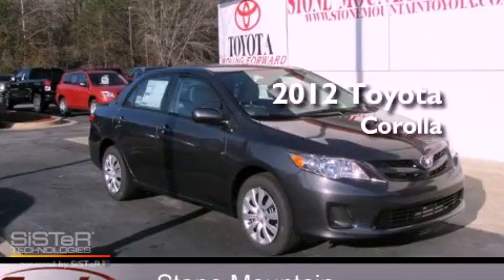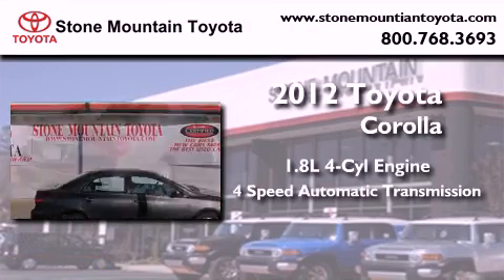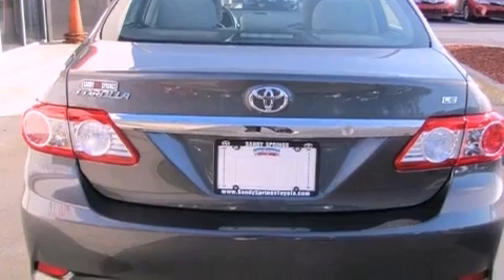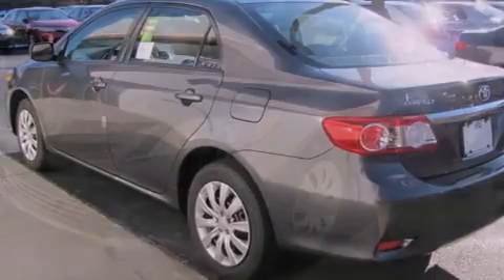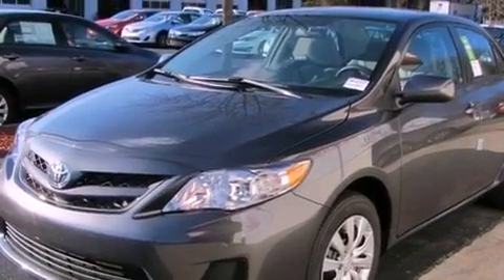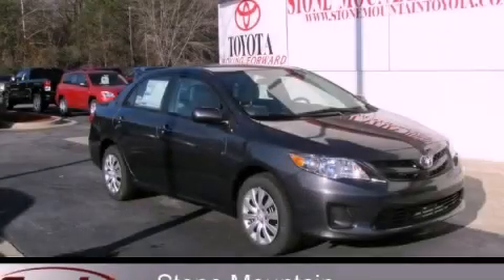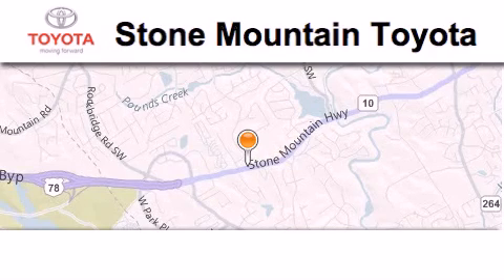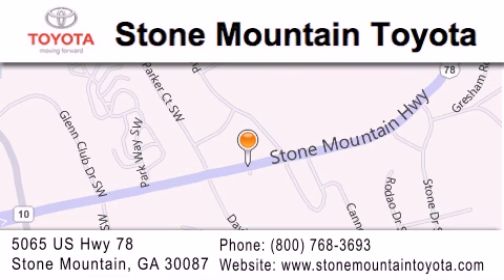2012 Toyota Corolla Stone Mountain GA 30087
Year : 2012
 Make : Toyota
 Model : Corolla
 Engine : 1.8L I-4 cyl
 Trans . : 4-Speed Automatic
 Exterior : Magnetic Gray Metallic

 5065 U.S. Highway 78
 Stone Mountain , GA 30087
 2012 Toyota Corolla Stone Mountain GA